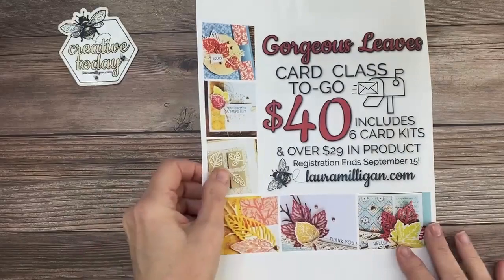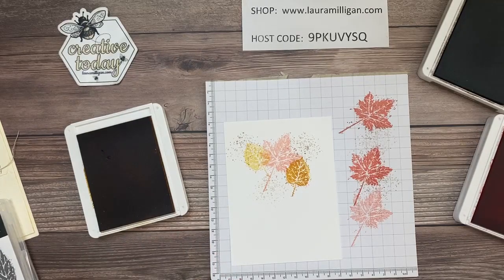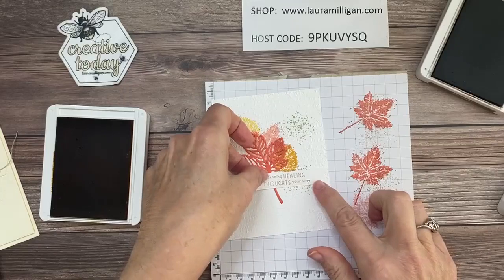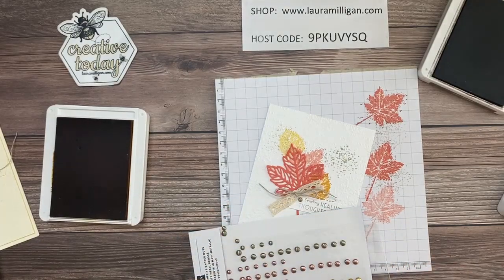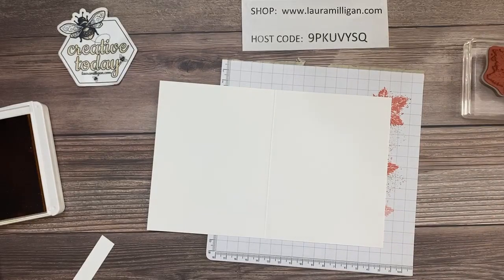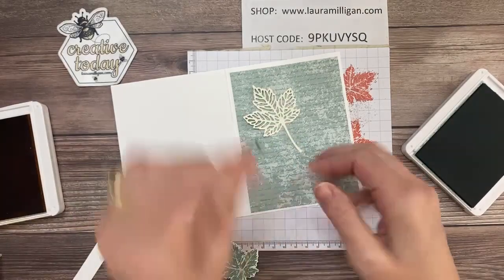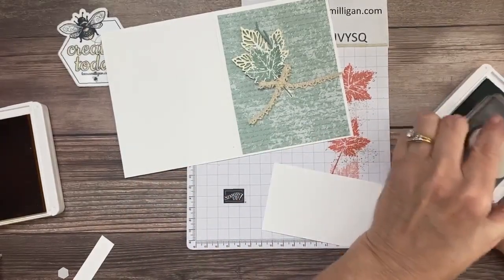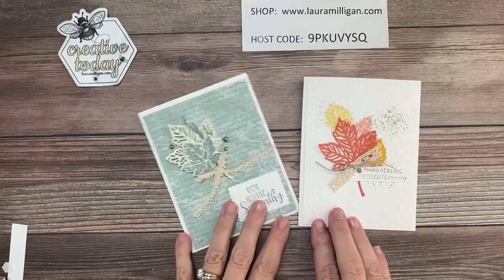Laura Milligan Gorgeous Leaves Card Duo Facebook Live Tutorial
In this tutorial, I share how to create a card duo using the Gorgeous Leaves Bundle from Stampin' Up!

Harvest Meadow 12" X 12" (30.5 X 30.5 Cm) Designer Series Paper [156494] - Price: $11.50